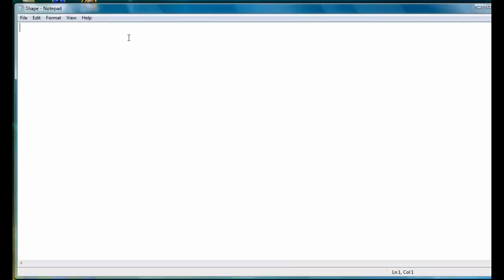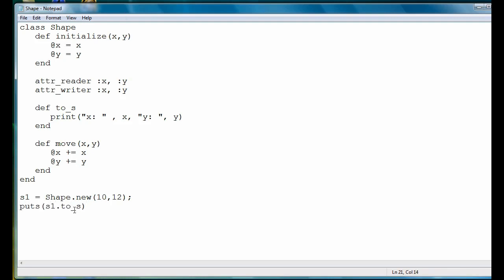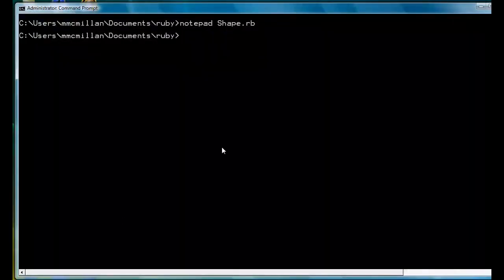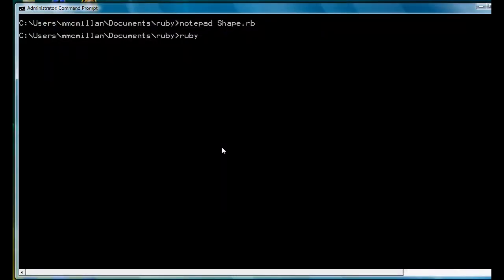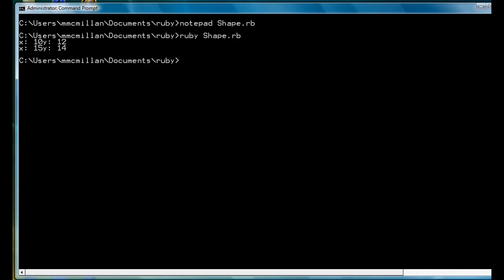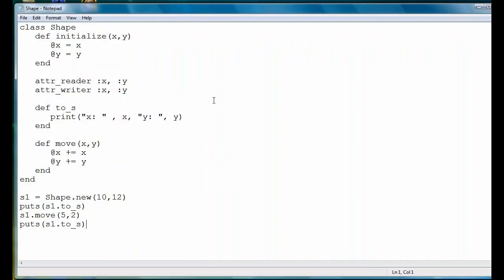0808 Exercise 3